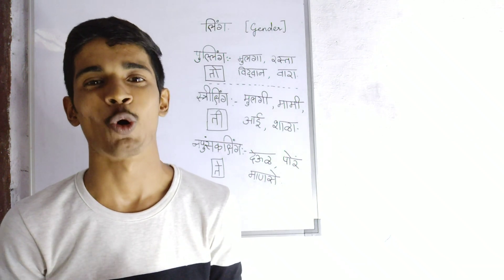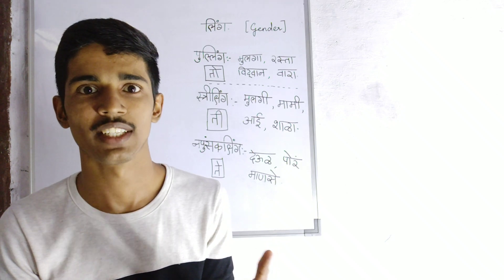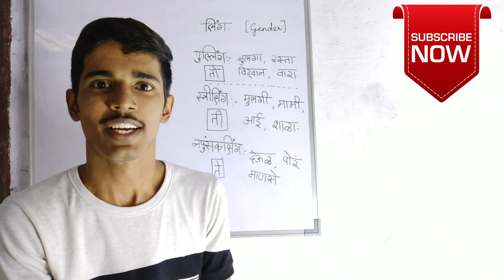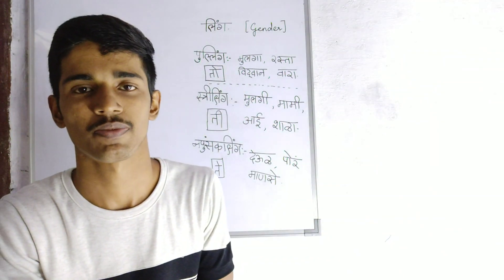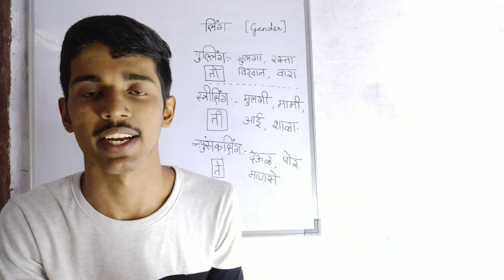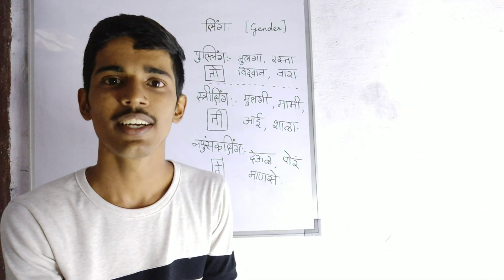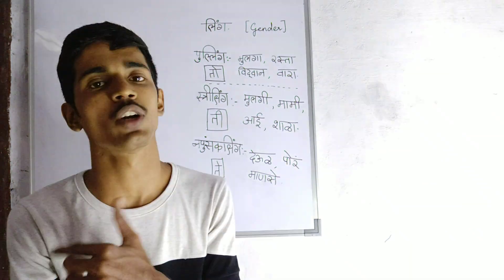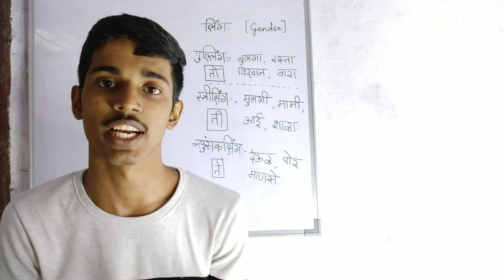Ling Badla - easy and scoring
In this video I have explained 2 marks content on the topic ling badla which will help you score 5 marks in board exams